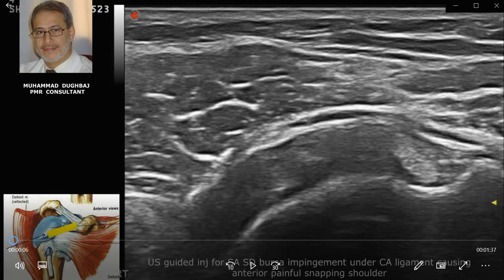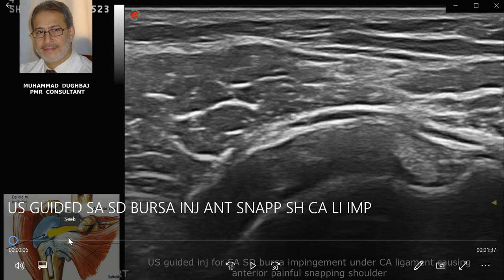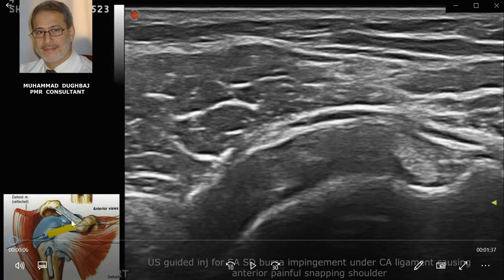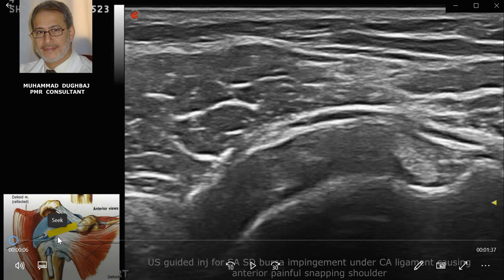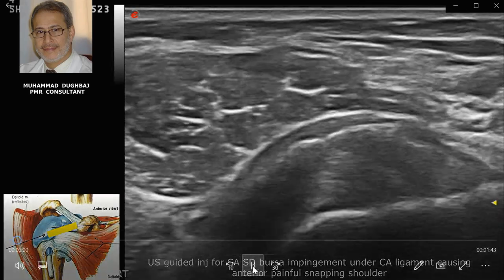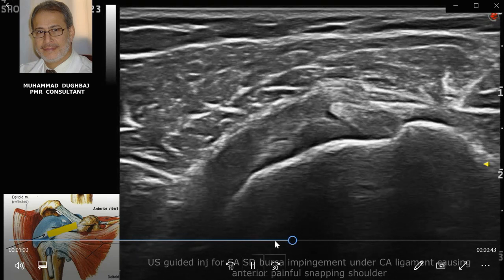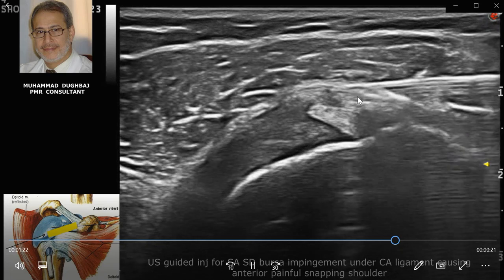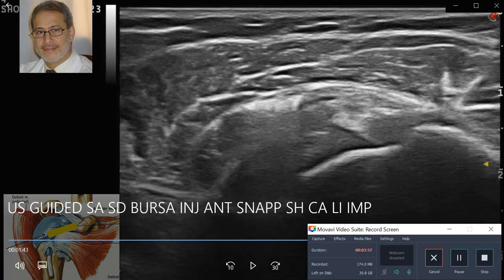Snapping painful anterior shoulder SubAcromial SubDeltoid Bursitis CoracoAcromial LIG impingement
PAINFUL SNAPPING ANTERIOR SHOULDER
1-Subscapularis  pathology
   a.Subscapularis tendon calcification causing subcoracoid impingement during Ext-Int rotation
   b.Subscapularis tendon ganglion causing subcoracoid impingement during Ext-Int rotation
   c.Subcoracoid /subscapularis bursitis with synovial hypertrophy causing subcoracoid impingement during Ext-Int rotation
Today case
2-Sub Deltoid  Sub Acromial bursitis with synovial hypertrophy causing Sub Coraco Acromial       Ligament impingement during Ext-Int rotation combined with Abduction and flexion
40 years female teacher with painful snapping anterior shoulder during above shoulder activity for two years with multiple injections and PT with little benefit and early recurrence and persistant snapping
Dynamic us examination showed SA SD bursitis with impingement under the Coraco Acromial ligament
US guided injection resolved bursitis ,impingement ,snapping and patient is happy at last with her pain relief